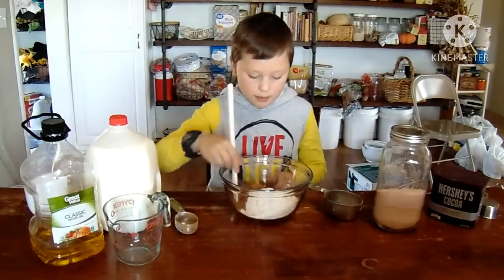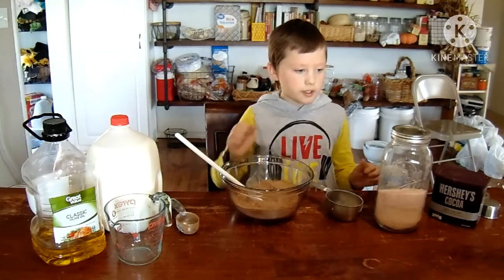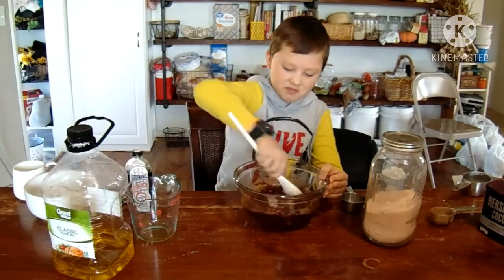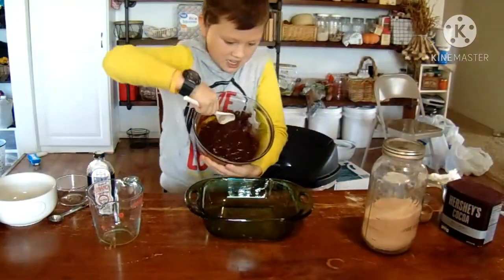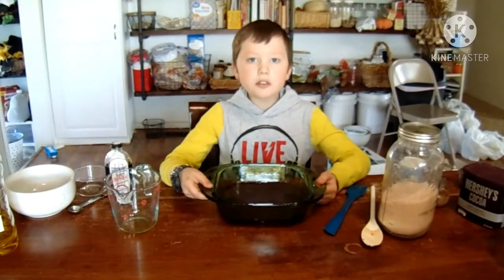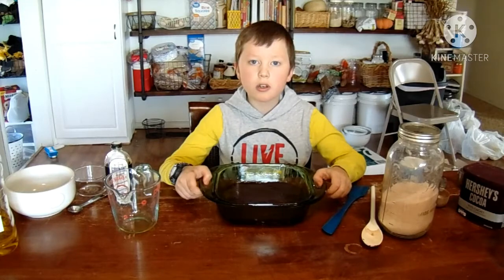BAKING BROWNIES WITH THATCHER!!!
Hello! I am Thatcher, today we will make easy brownies!🤠        🐿️

1 cup sugar
1/2 cup flour
1/3 cup cocoa powder
1/4 tsp salt
1/4 tsp baking powder

2 eggs
1/2 cup oil
1 tsp vanilla

Preheat oven to 350. Combine all ingredients in bowl. Pour into oiled 8x8 pan. Bake until toothpick comes out clean (20-25 mins). Do not overbake